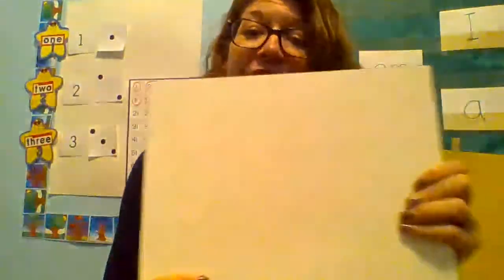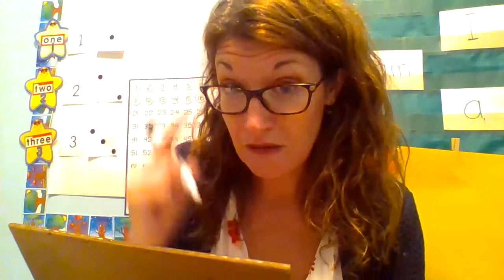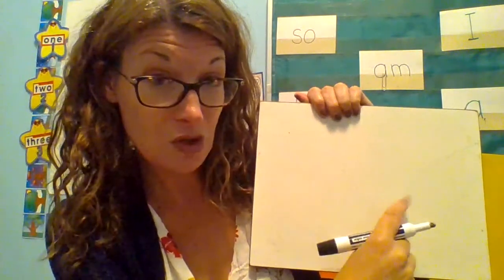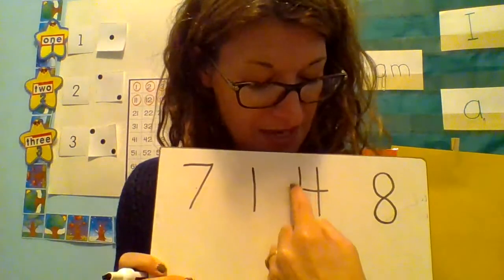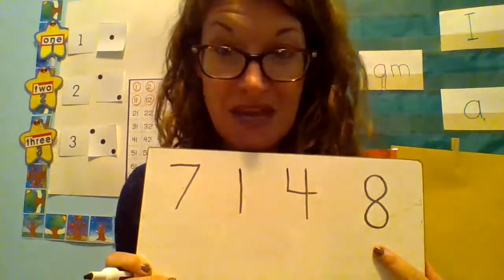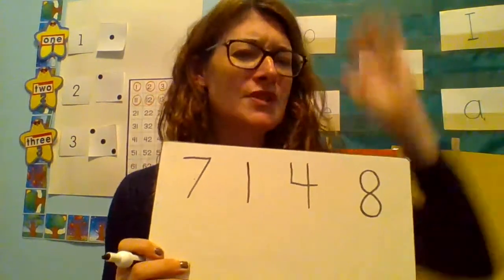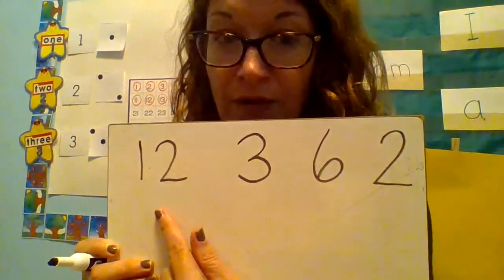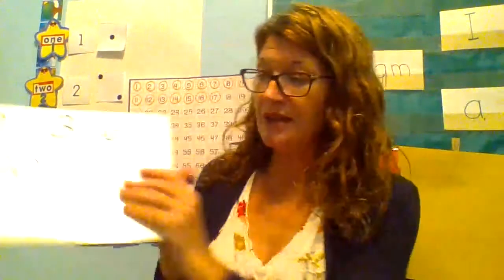Math Small Group Meet Up!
Meet up to practice recognizing numerals 0-12. Practice formation for numbers and counting on from numbers from 1-100!